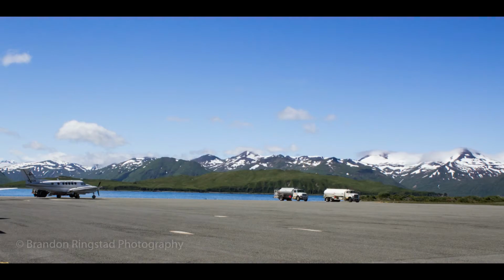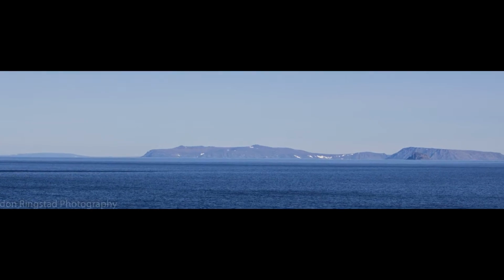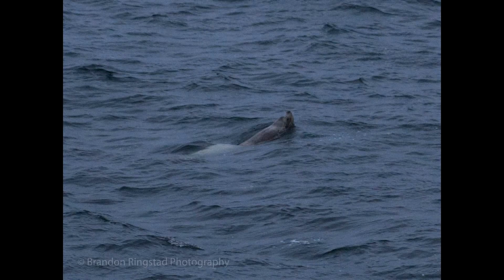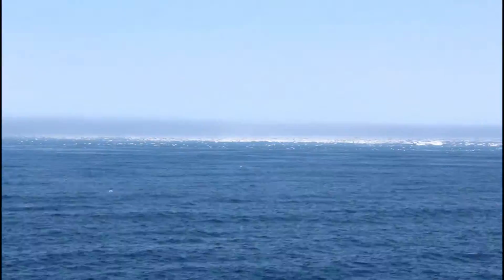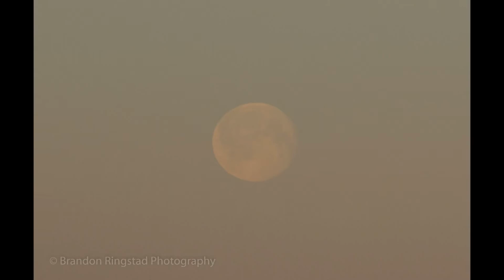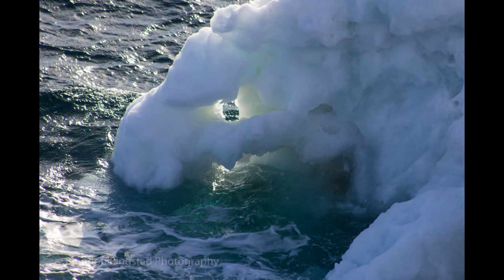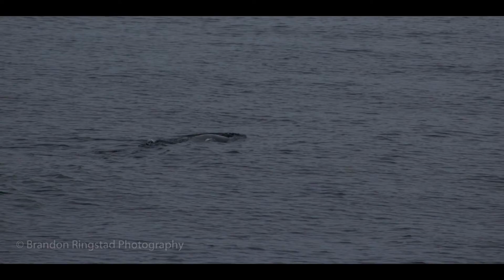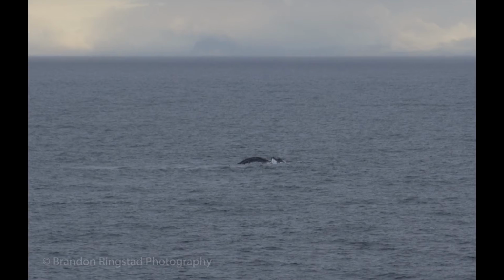Arctic Adventure! 2:1 Nature Meets Paper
For the first episode of Nature Meets Paper Season 2
I will take you on an adventure to the Alaskan Arctic.

This summer I spent time working as an observer in the Alaskan Arctic. In this adventure we discover all sorts of amazing birds, seals, porpoises, and whales.

I used a Canon EOS Rebel T5 for photos and videos.

Music is from Audioblocks.com
"no-more-no-less_GJCvJUr_"

Remember to share your discoveries!

Thanks for being my community